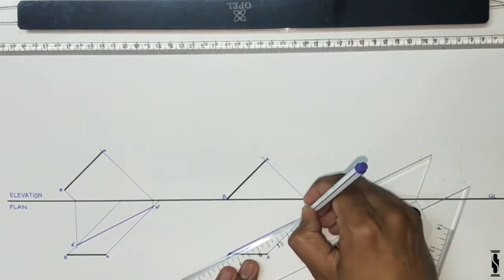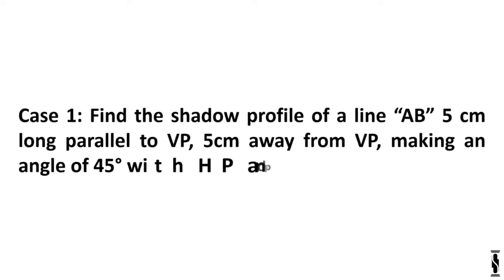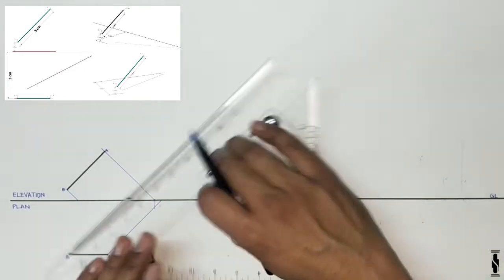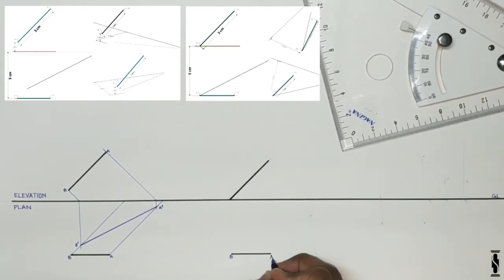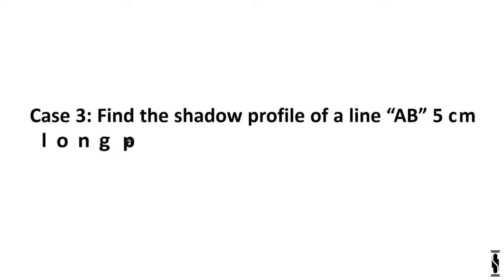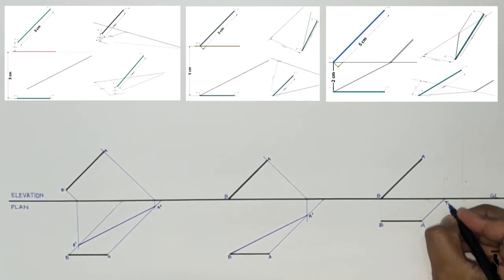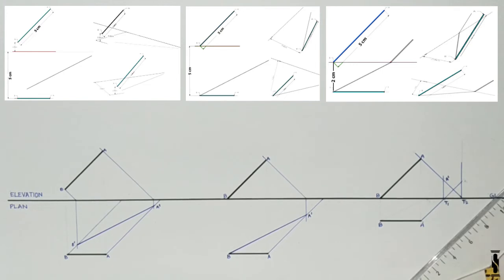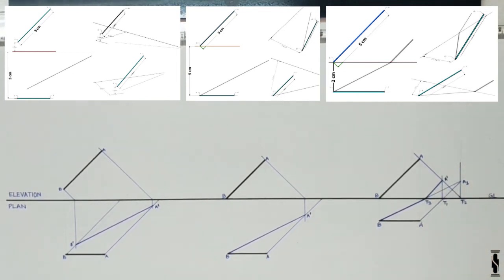sciography of line part 2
In this tutorial, SCIOGRAPHY of line iN 2D orthographic projections have been explained in a very easy and understanding way with the help of 3D software and a manual hand drafting. Hope you guys like it and learn from it!